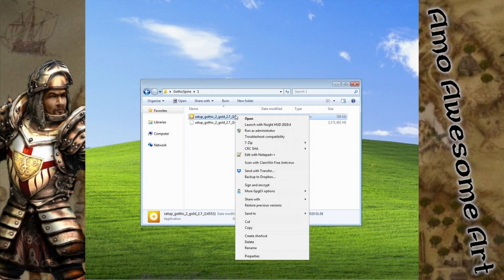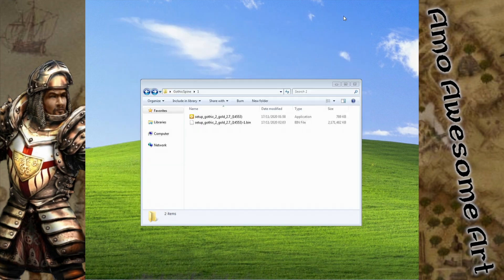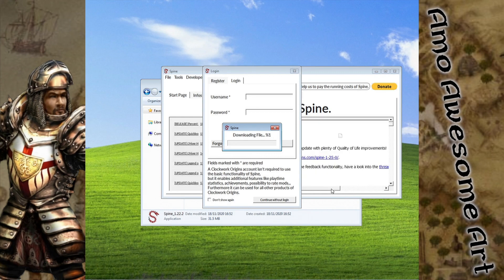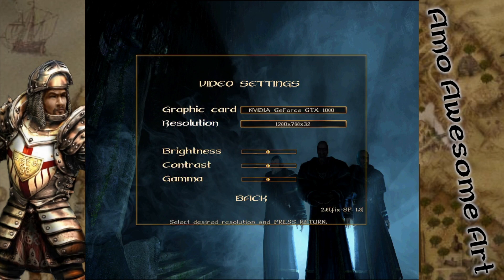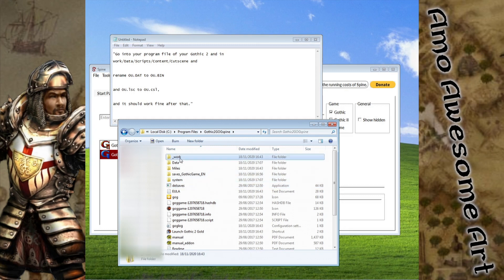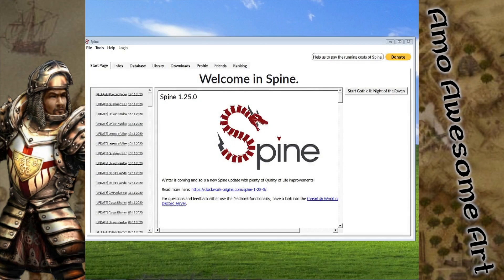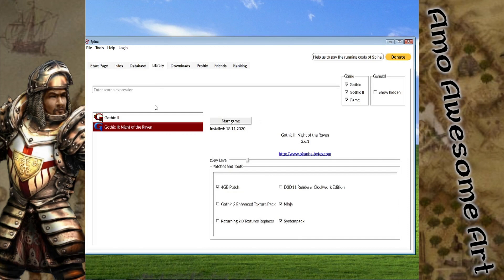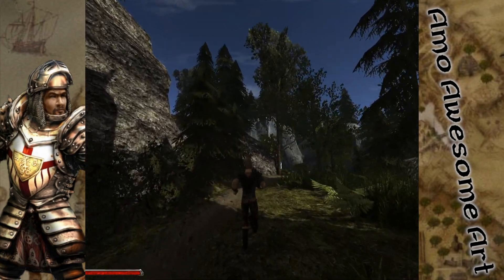Gothic 2 Spine 2020 Tutorial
Tutorial on how to play install and play Gothic 2 in 2020 using the application Spine that simplifies the process of installing mods and also gives unique option to combining them.